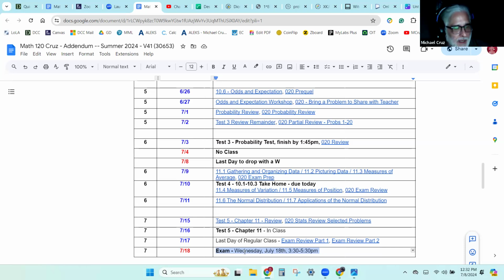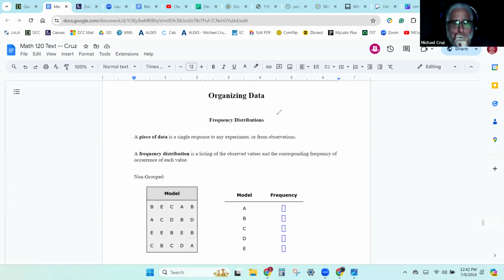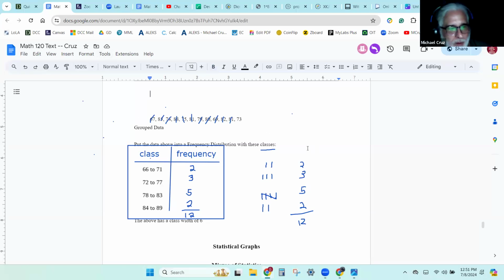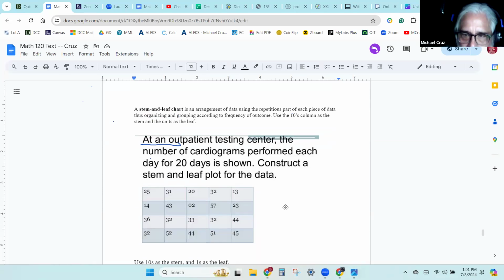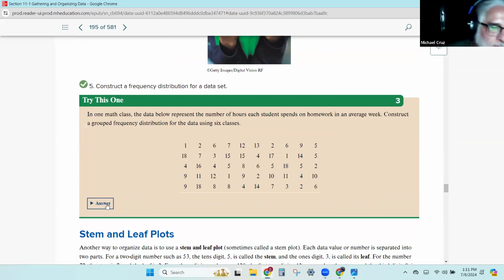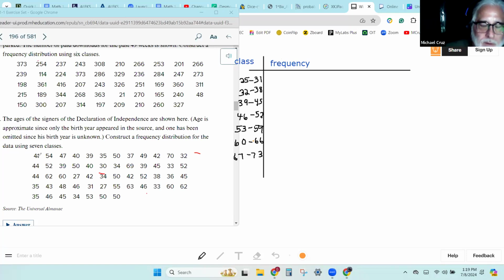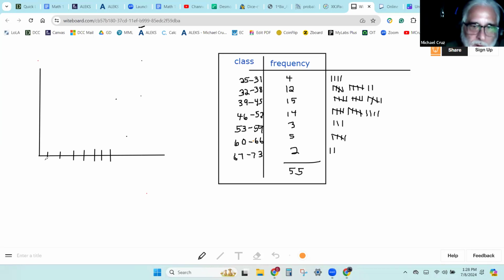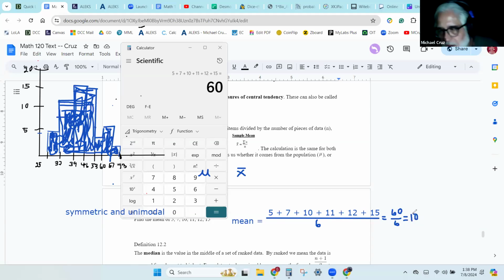Math 120 - Charts and Graphs